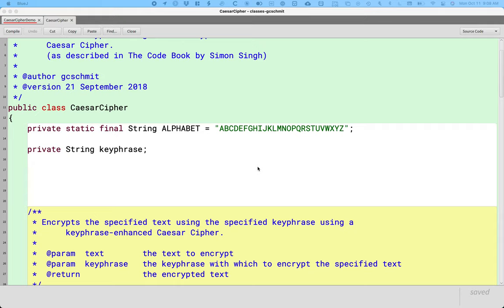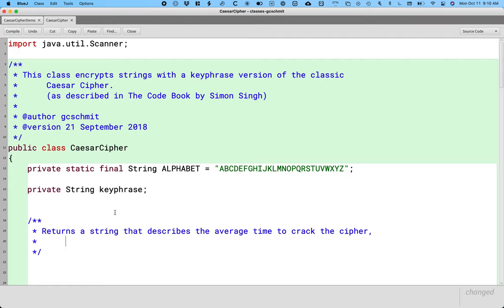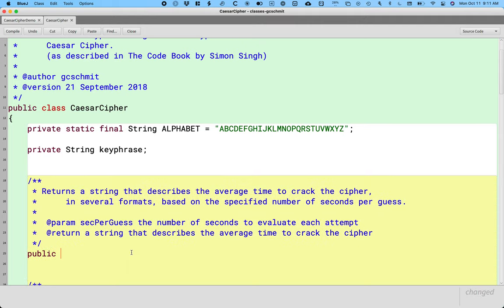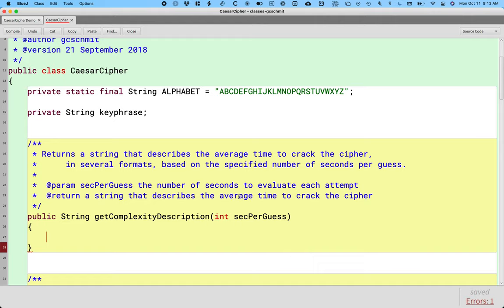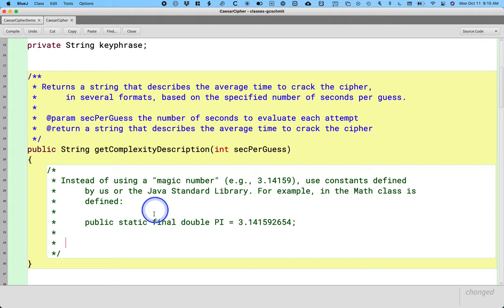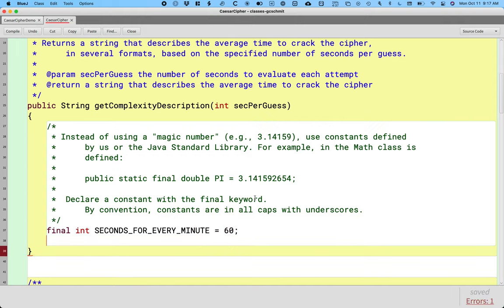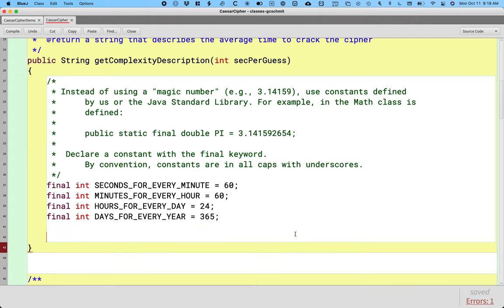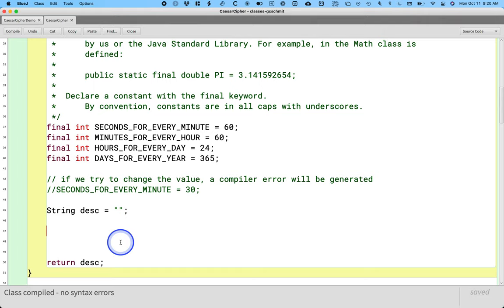APCSA Classes 02.13: final keyword